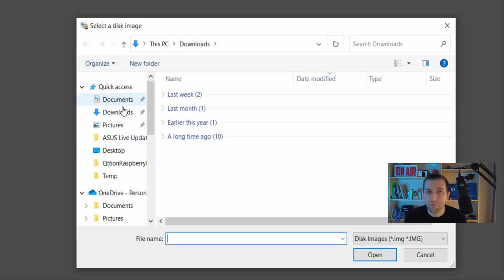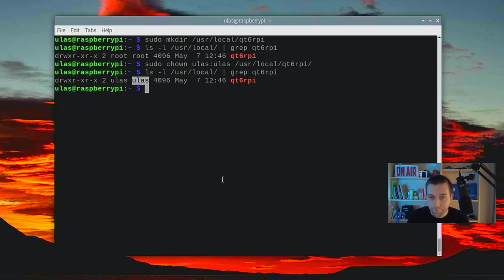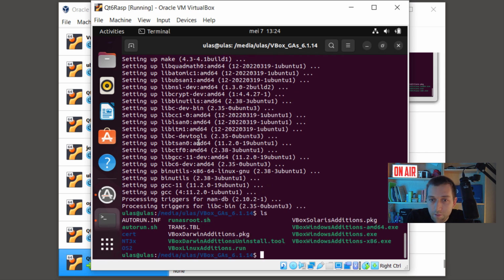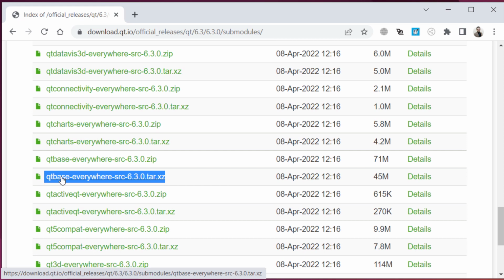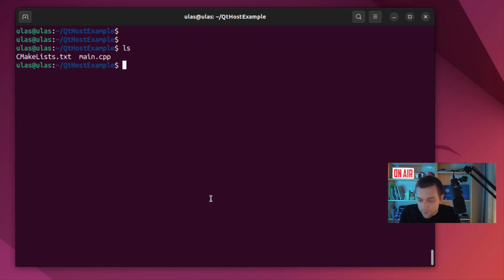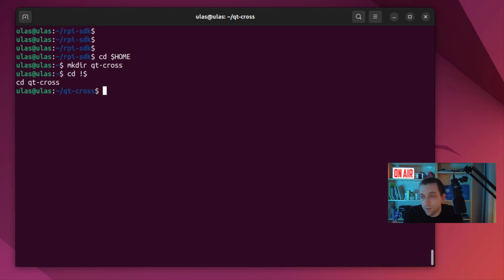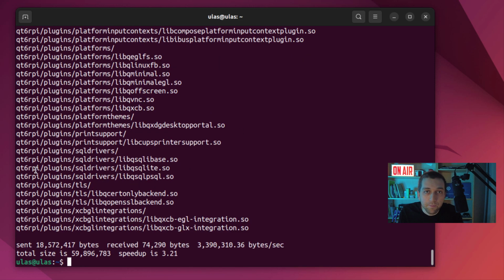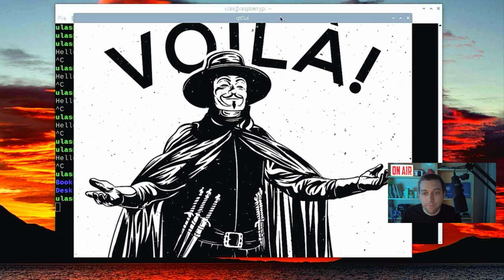Qt6 for Raspberry pi 4 - Cross Compilation with Cmake using Ubuntu VM - Qt6.3.0 Base - Part I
There is a new up to date tutorial about Qt cross compilation for Rasp with docker in more easy way! Check it out!

In this video content, you can learn how to cross compile the Qt 6.3.0 base submodule for raspberry pi 4.

Intro: (00:00​)
Part 1 Prepare Raspberry Pi4 : (04:00​)
Part 2 Ubuntu Virtual Machine Creation  : (15:52​)
Part 3 Prepare Ubuntu VM for cross compilation : (26:36)
Part 4 Qt6.3 Cross Compilation : (56:13)
Part 5 Test Cross Compilation  : (01:06:48)

Next tutorials will be about how to build submodules on qt base, debugging, more examples, cmake tutorials, IDE usage,

Do not copy the video itself or not use for yourself without permission ( for music and content ).